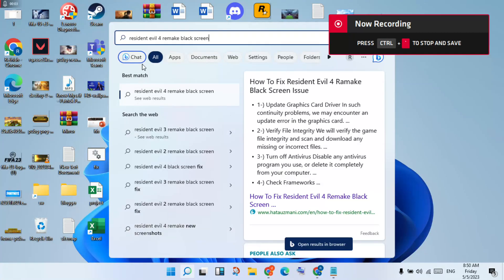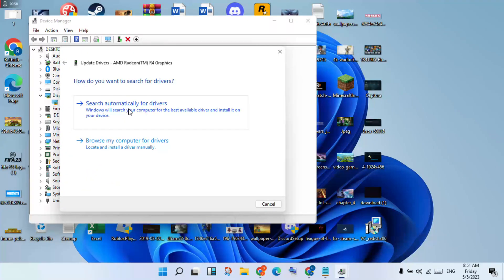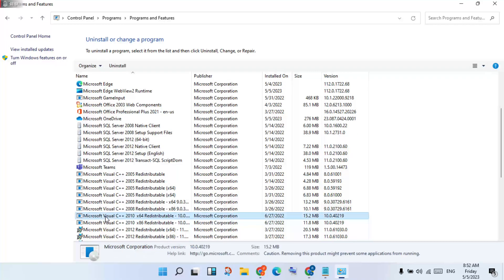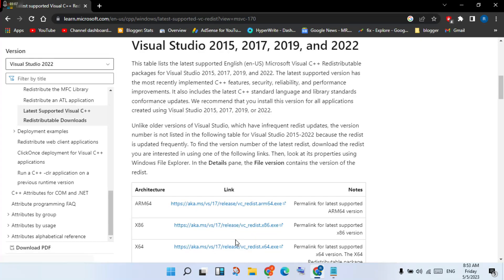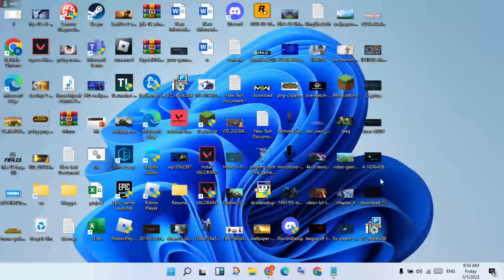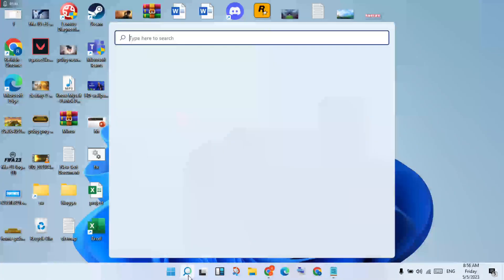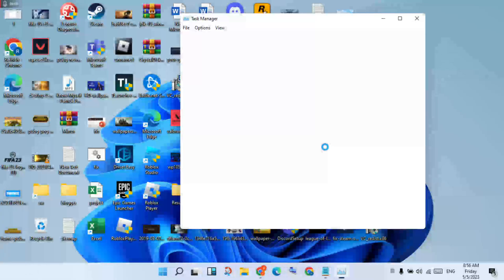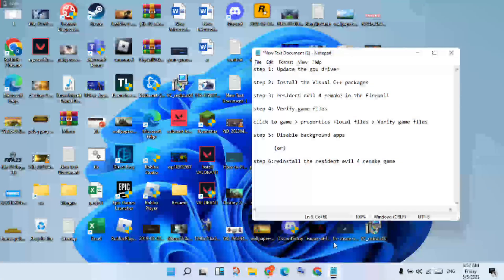Fix Resident Evil 4 Remake Black Screen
An outdated GPU driver will likely cause a black screen in Resident Evil 4 Remake. Use the Device Manager or another driver updater tool to update your driver. Click on the Windows icon, type Device Manager, and open it from the search results.

resident evil 4 remake black screen on startup reddit
resident evil 4 remake black screen with sound
resident evil 4 remake demo black screen
Resident Evil 4 Remake
Resident Evil 4 Remake error
Why is my RE4 remake stuck on a black screen
How do you fix a stuck game on a black screen